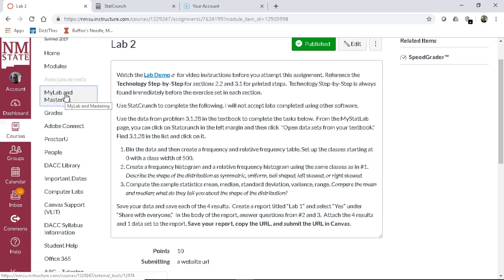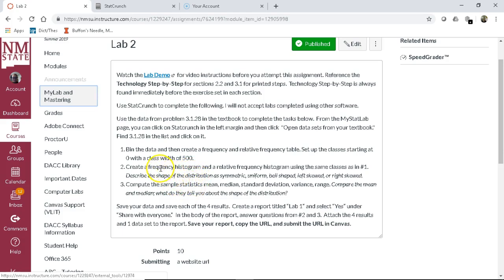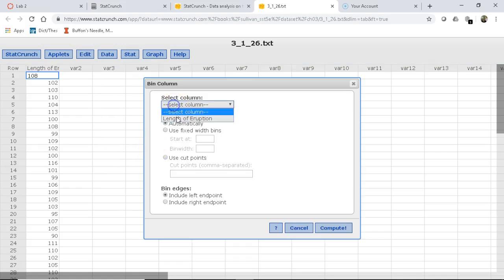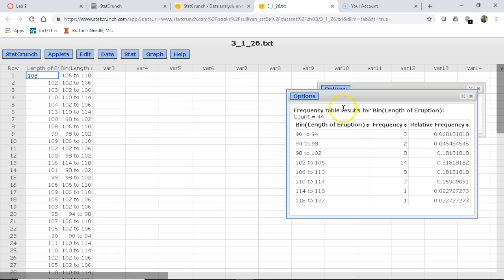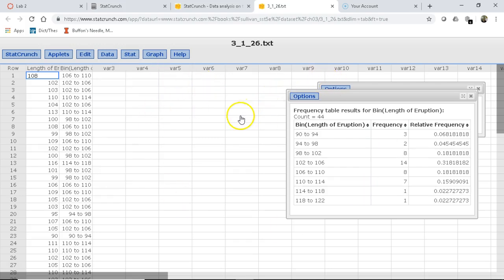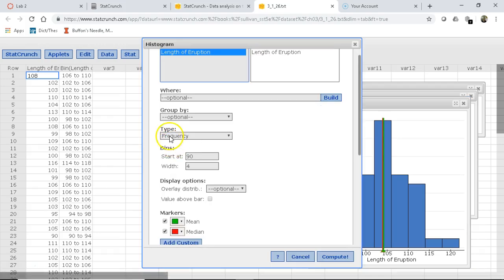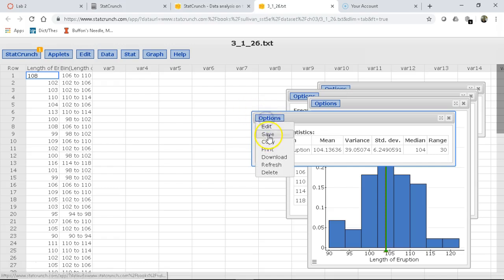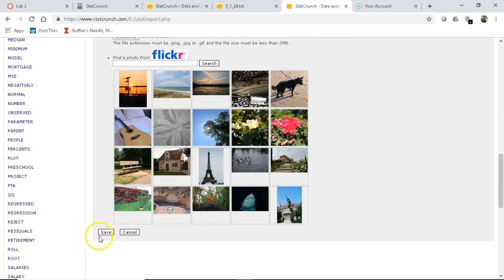Lab 2 Demo Summer 2019